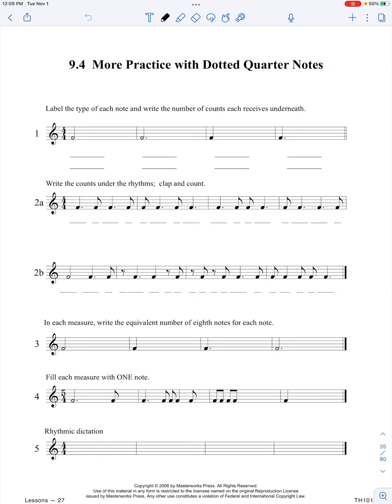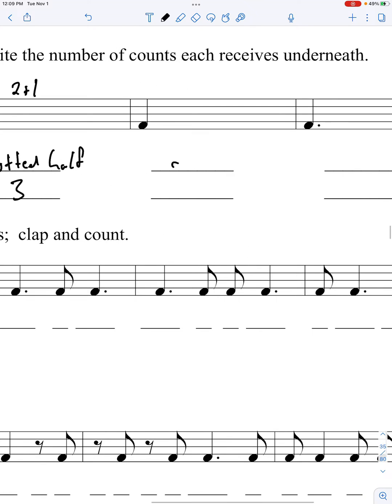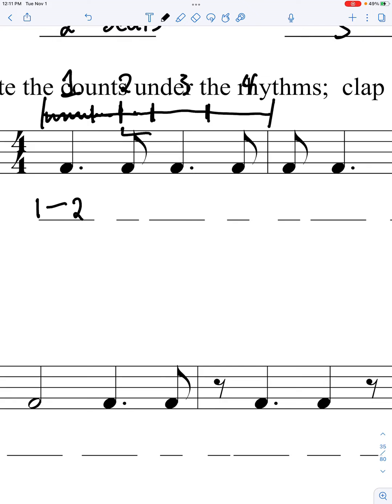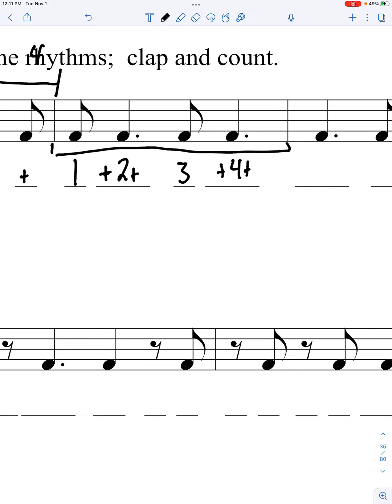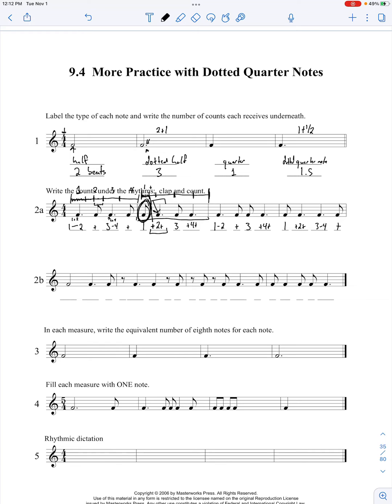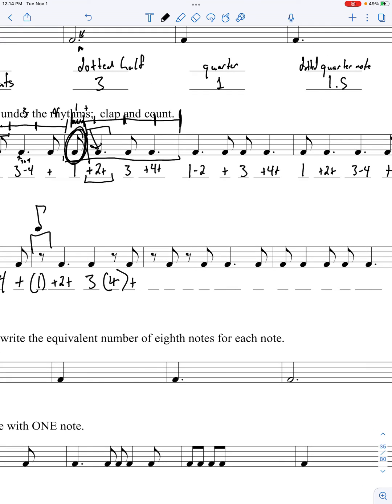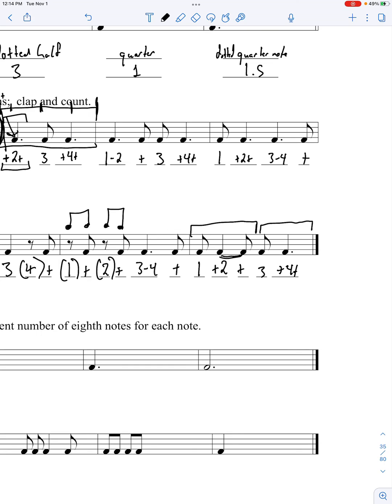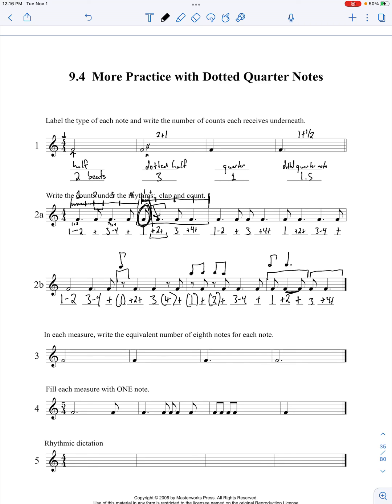9 4 More Practice with Dotted Quarter Notes